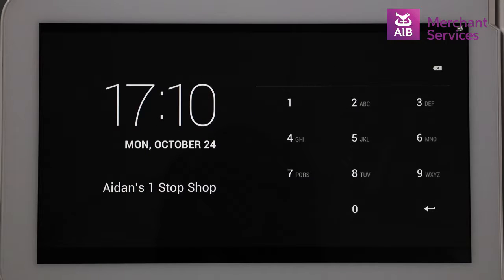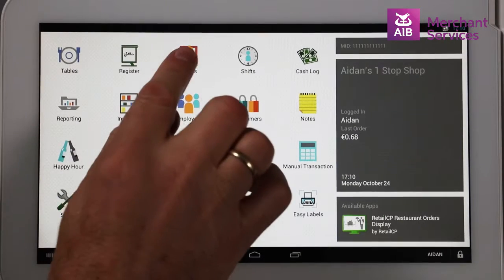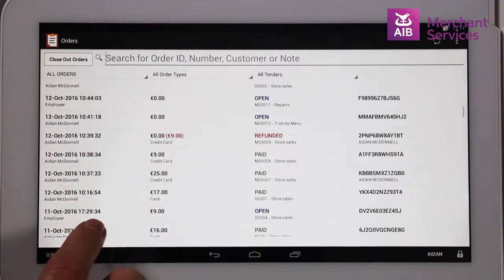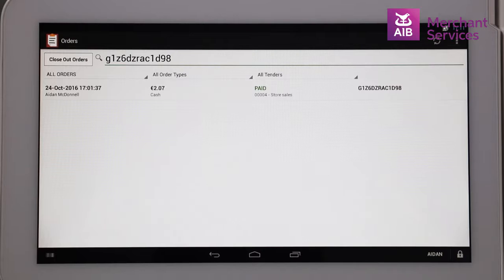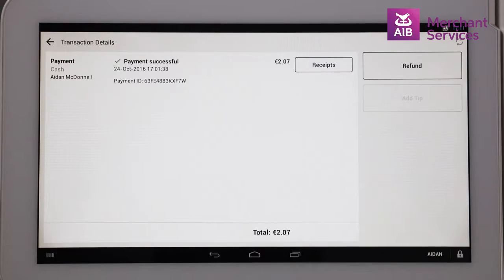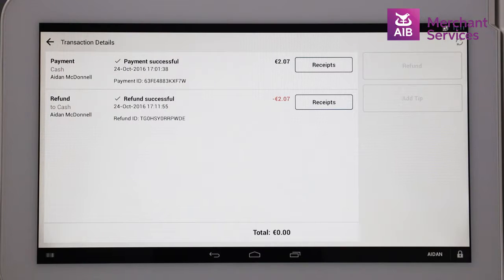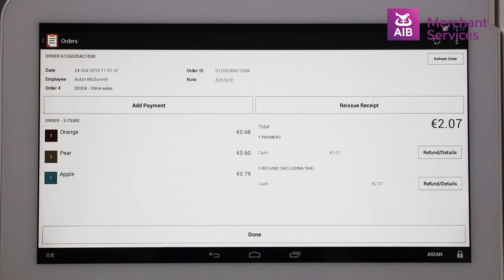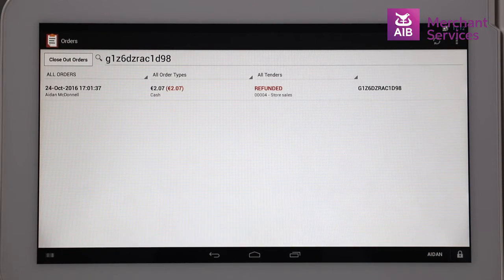Clover Station | Performing a Refund | AIB Merchant Services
How to do a Credit/Debit Card Transaction Refund on a Clover Station